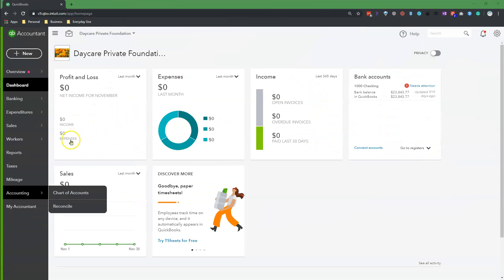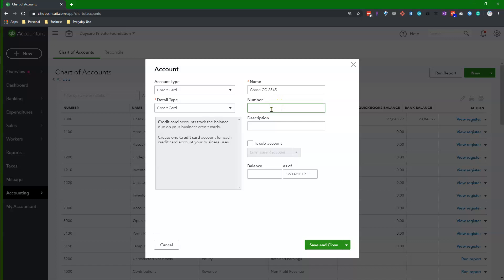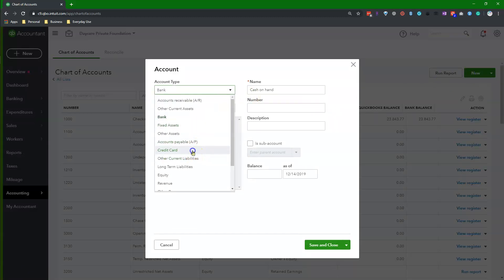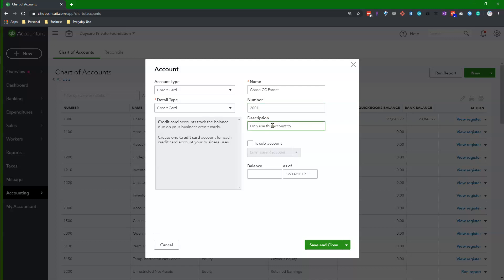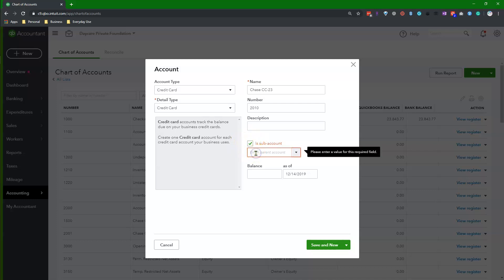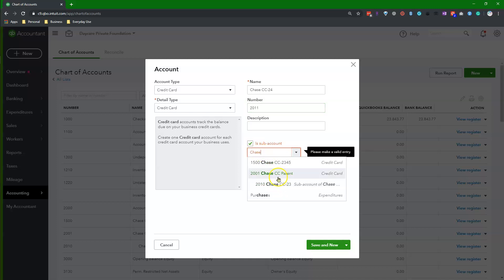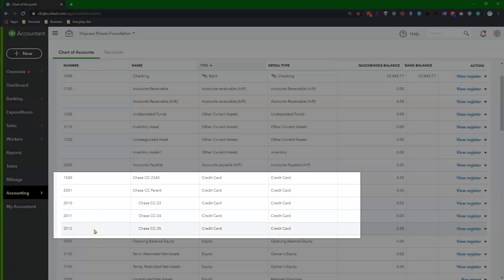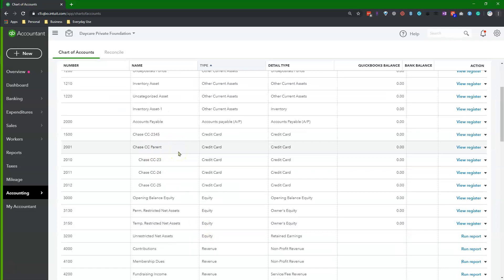How to Set Up Credit Card Accounts in QuickBooks Online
Setting up credit card accounts in QuickBooks Online is often the most confusing process for organizations that have primary and secondary cards under one statement.

In this tutorial, I will show you how to set up your credit card accounts in QuickBooks Online to track your expenses in real-time whether you have one credit card or multiple credit cards.